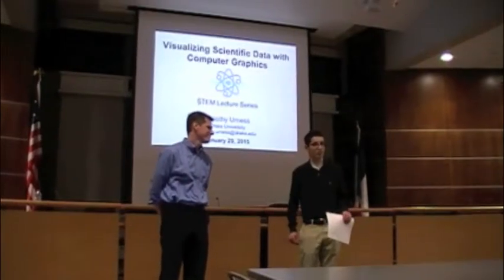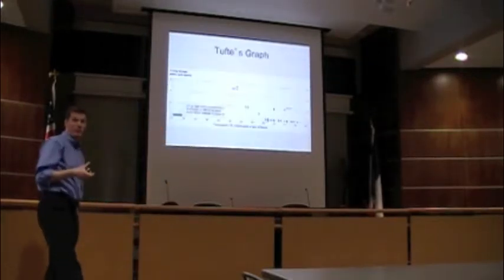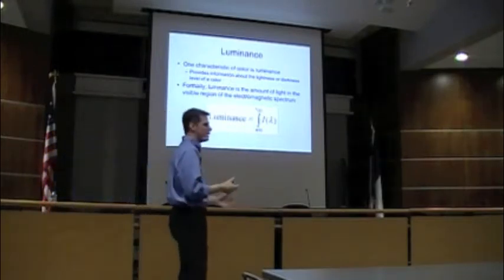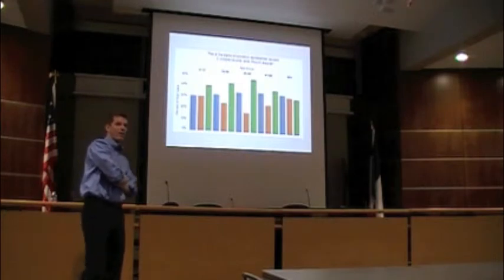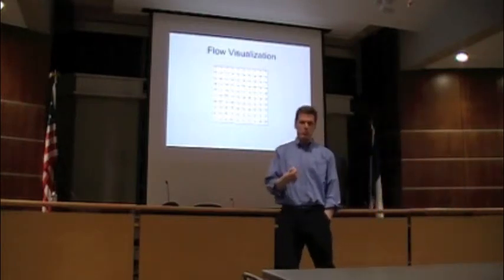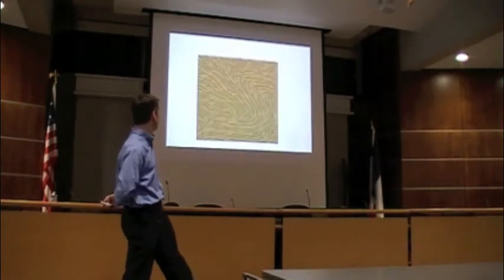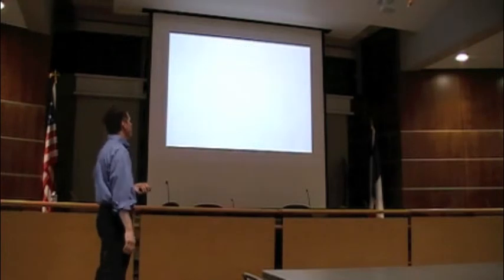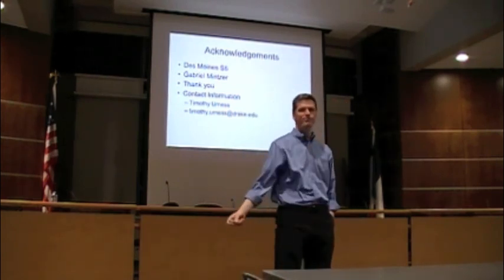Des Moines S5 Professor Timothy Urness January 2015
Visualizing Scientific Data With Computer Graphics